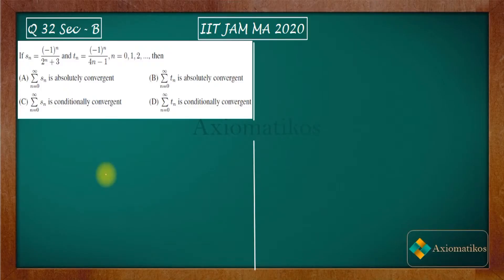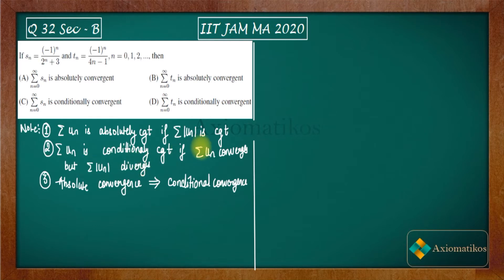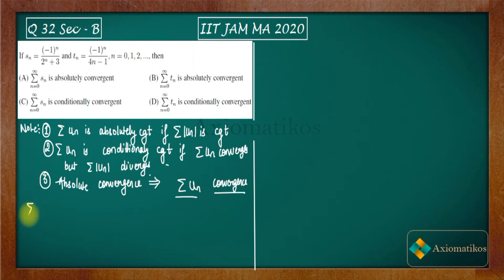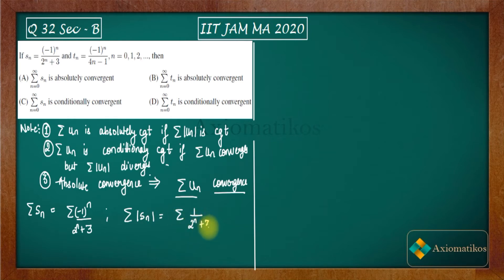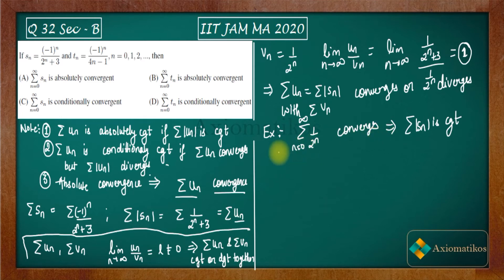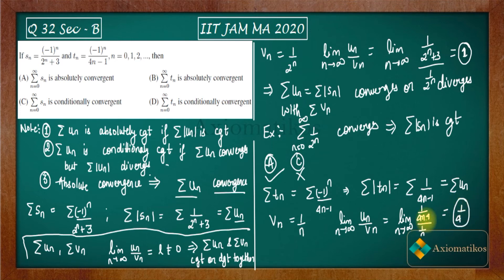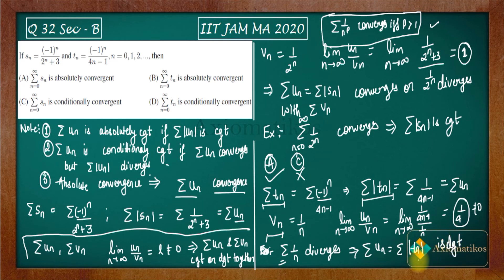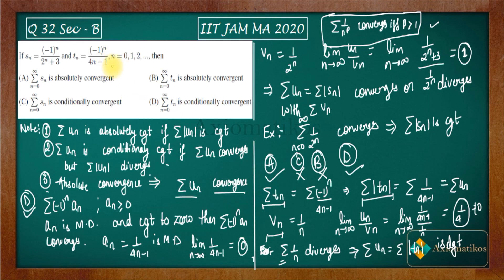IIT JAM 2020 Mathematics solutions Question 32| Real Analysis | Absolute | Conditional | Convergence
IIT JAM Math 2020 Solution Series
Question 32
Real Analysis

Question Paper
2021, 2020, June 2018 and 2017

absolute convergence of alternating series
conditional convergence